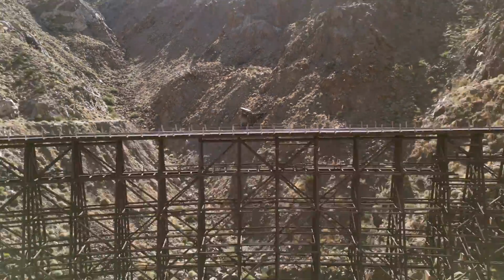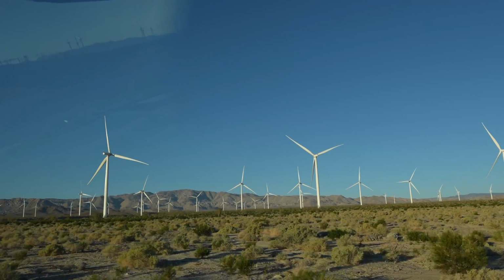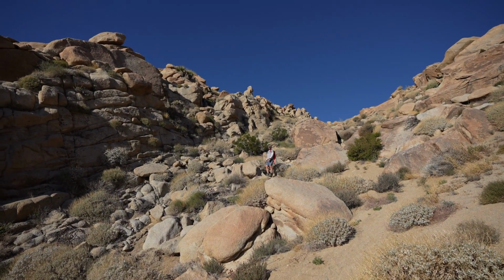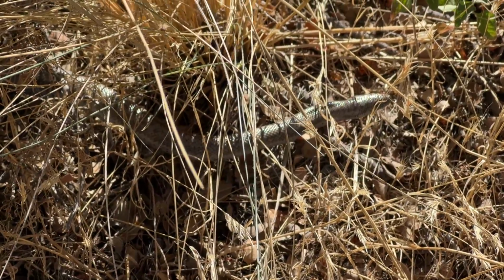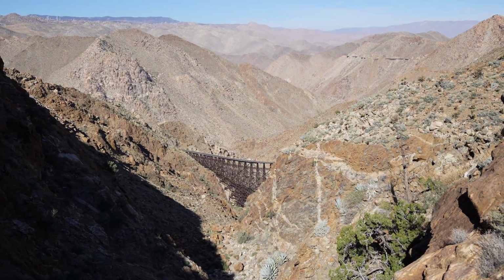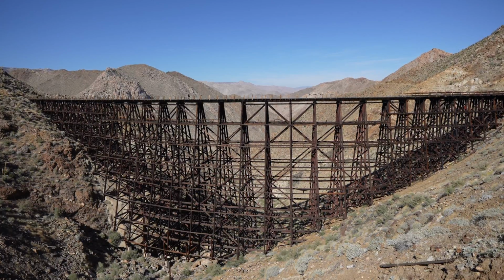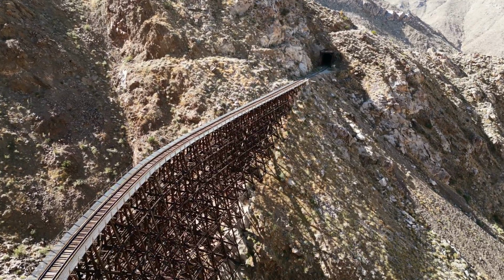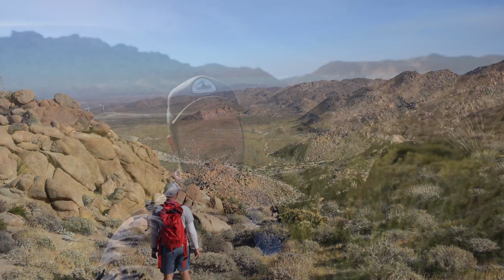Goat Canyon Trestle: Tough Desert Hike to the World's Largest Wooden Trestle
In this video we travel deep into the heart of Anza Borrego's dramatic landscape to explore the hidden gem known as Goat Canyon Trestle, a true feat of engineering nestled amidst the rugged beauty of the desert. The hike to the trestle is not for the faint of heart. It is a tough climb up a mountain and then a scramble down the other side to reach this iconic structure. Don't do it in the heat of the summer as there is no shade and it would be very easy to get heat stroke on an adventure like this. Let me know what you think about this adventure in the comments.

Chris Channel - @TheLastAdventurer

Here is the trail we followed ***YOU NEED 4WD TO GET TO THE TRAILHEAD***